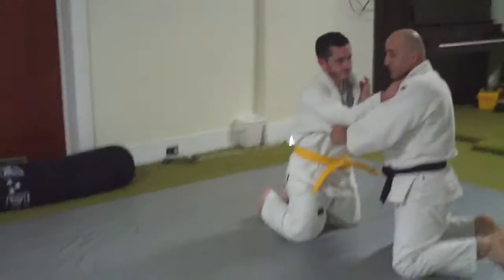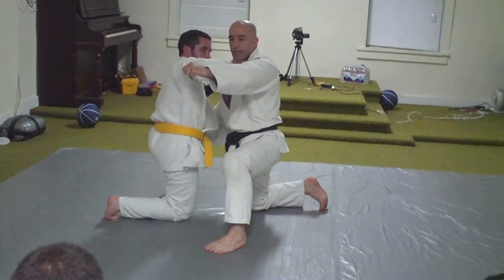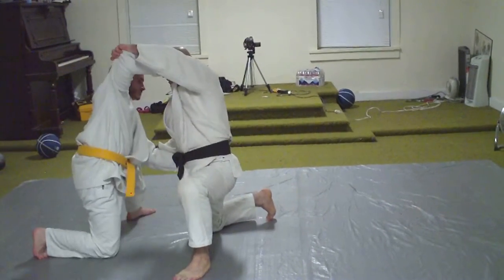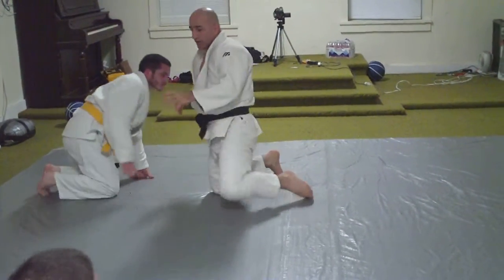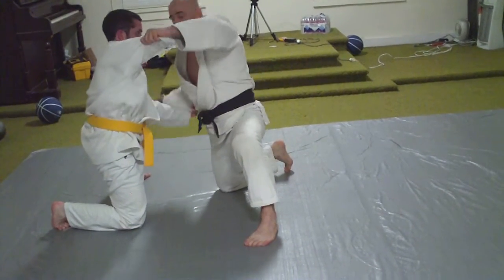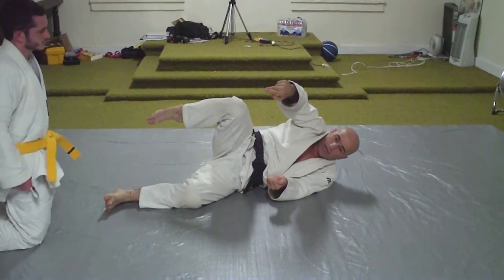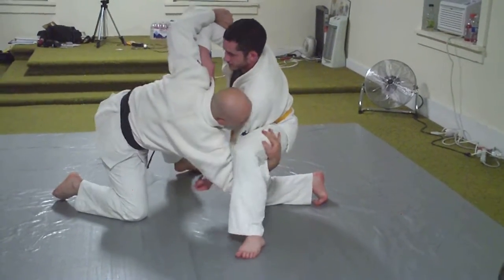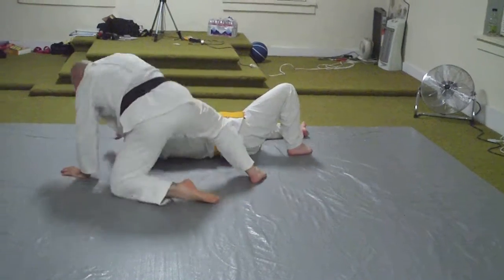Judo Clinic - Sensei Mohammad - day 1k